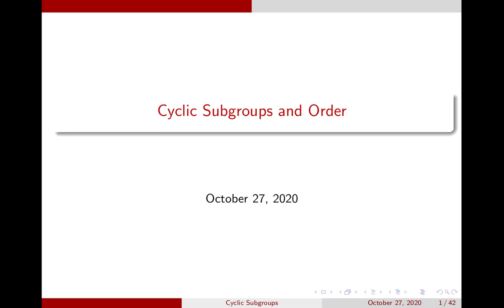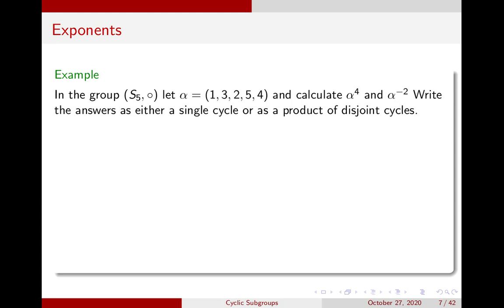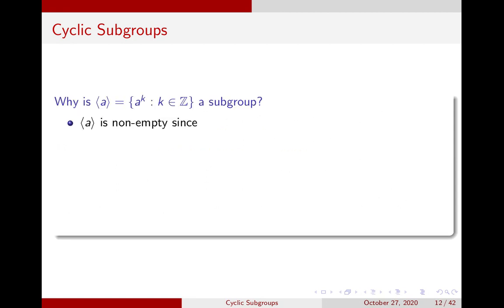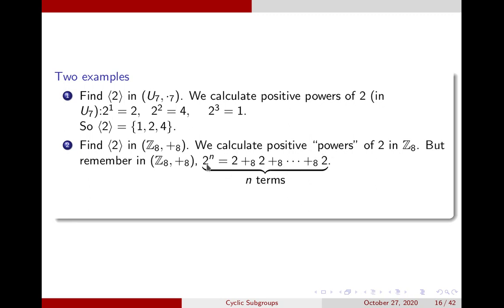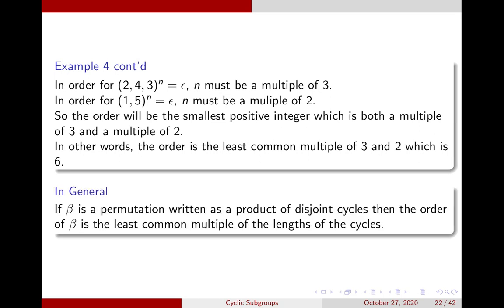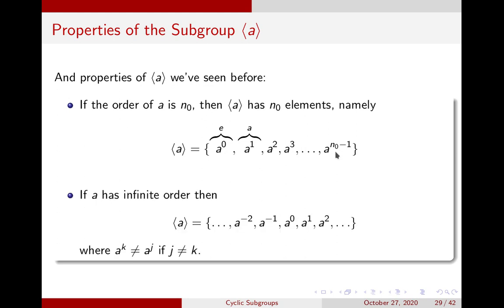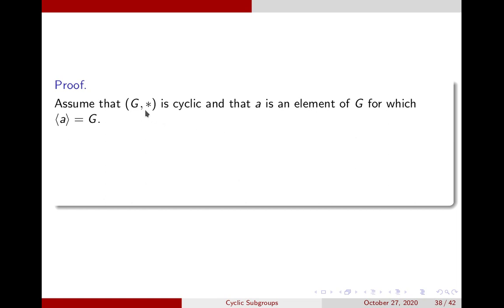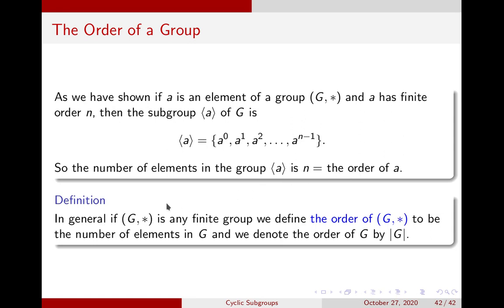411 512 Video on the Order of an Element and Cyclic Subgroups